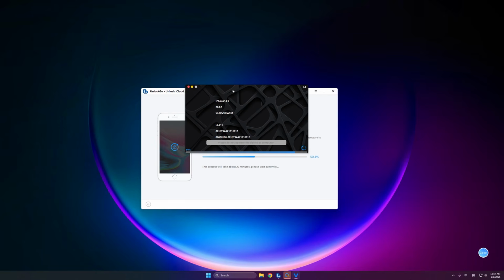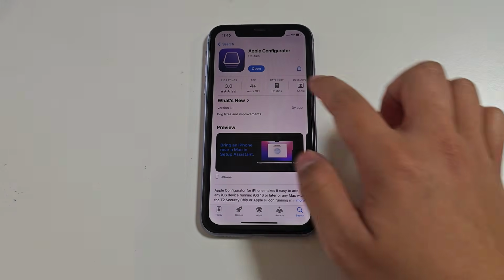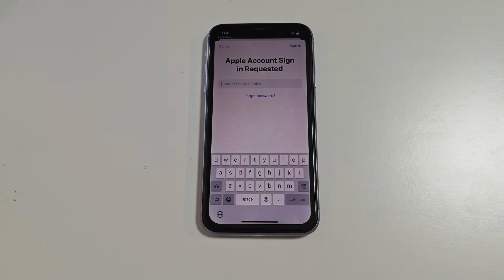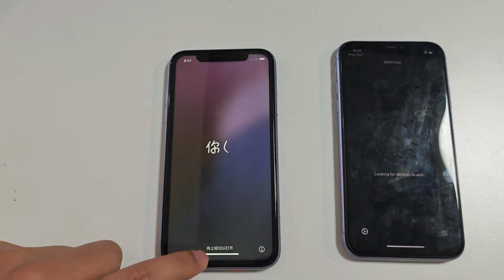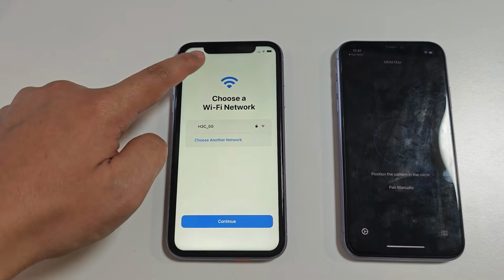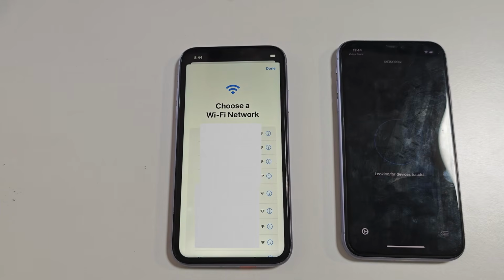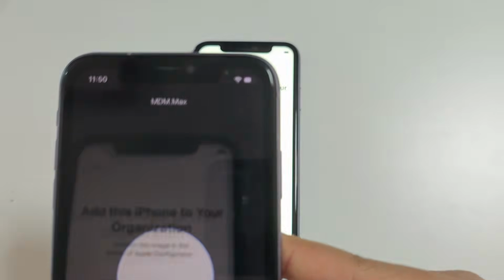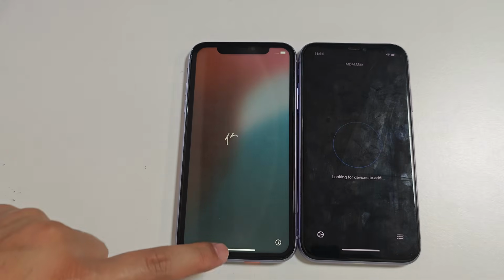Fail to Bypass Activation Lock with UnlockGo? The Fix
Did you fail to bypass the iCloud activation lock with UnlockGo? In this video, we will show you how to fix the issue.

Artist: : Aventure